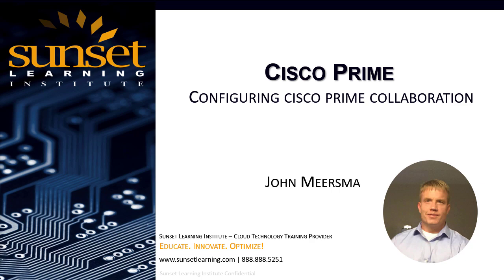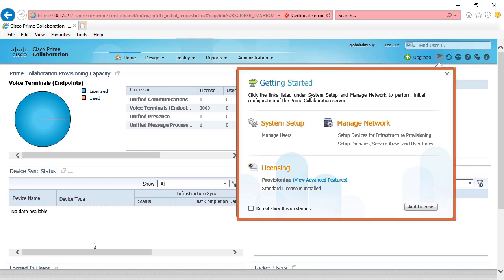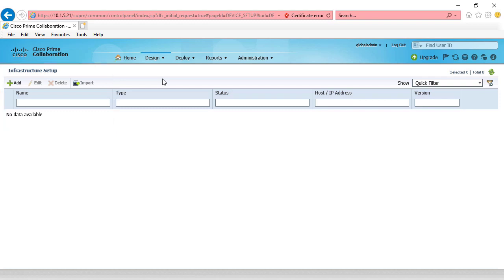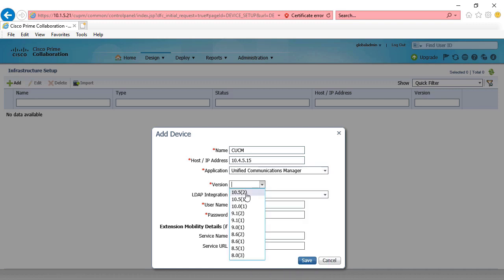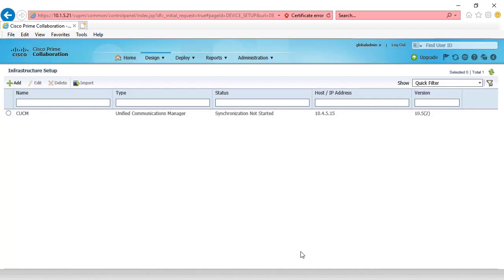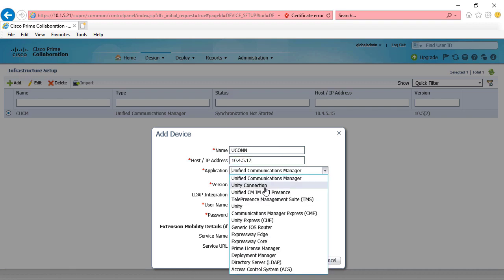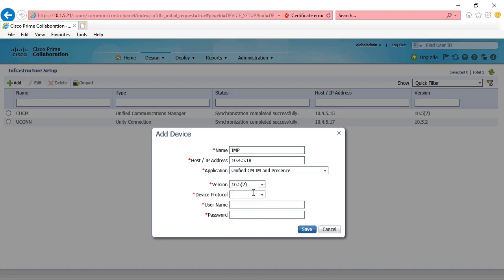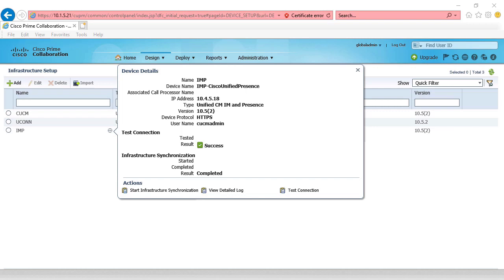Cisco Prime Collaboration - Integration with Collaboration Servers Part 1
Join SLI Instructor, John Meersma, as he explains how to configure Cisco Prime Collaboration, with both provisioning and assurance, to simplify deployment.

Want to view the rest of this video? It's available in our NEXT Community, along with hundreds of other helpful videos and resources.